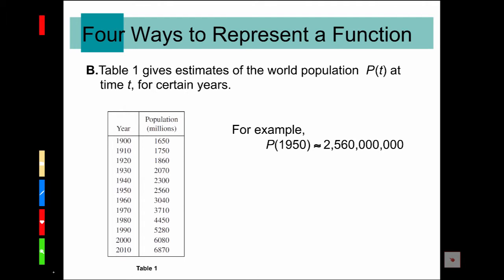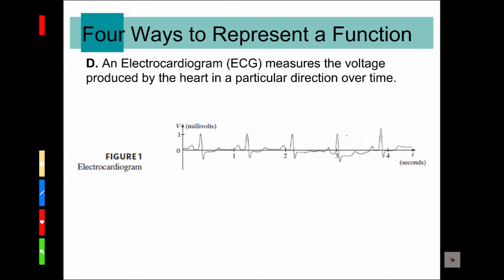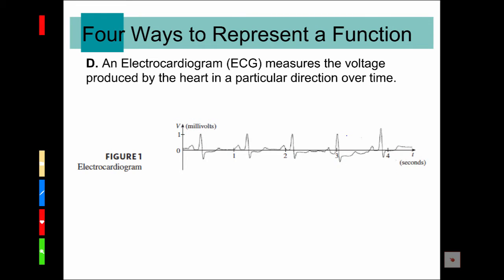Four Ways to Represent a Function